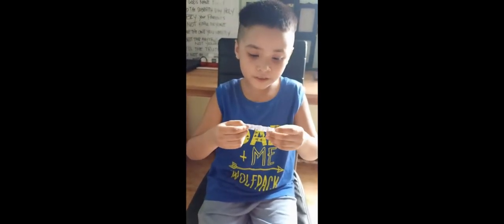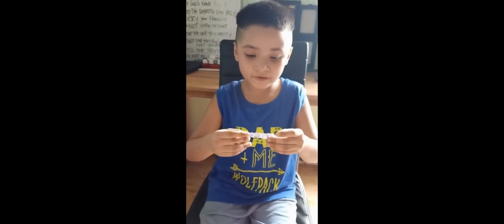2nd Qtr - Portfolio Review (2 of 3)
2nd Qtr - Portfolio Review (2 of 3)